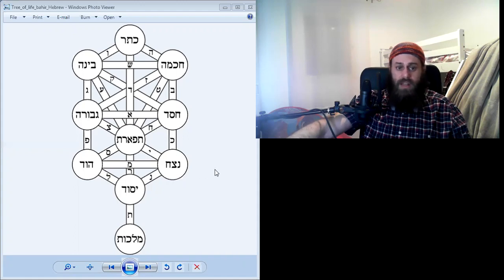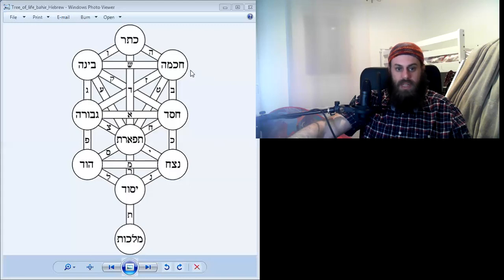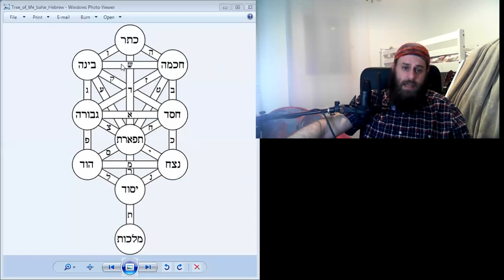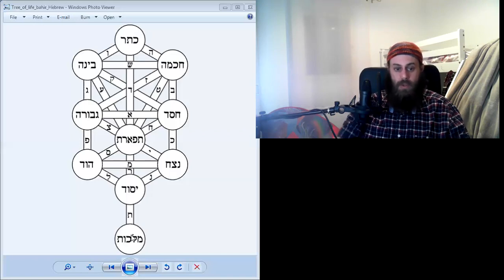Human Cognition and the Tree of Life - Part 1 of 4 - Introduction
An introduction to the Tree of Life and its relation to Human Cognition as taught by Kabbalah.